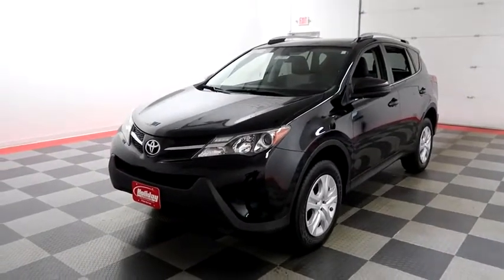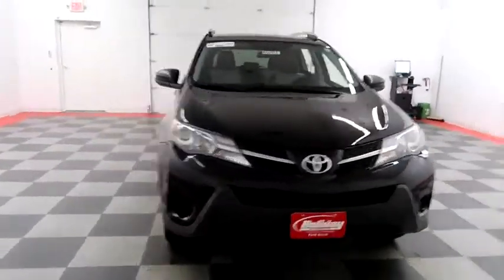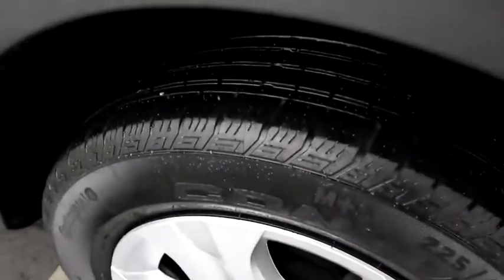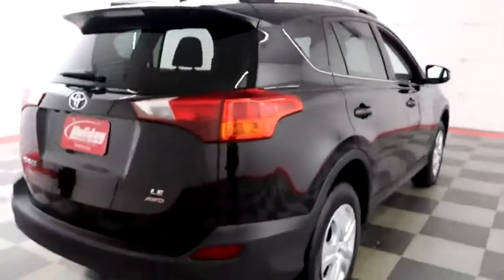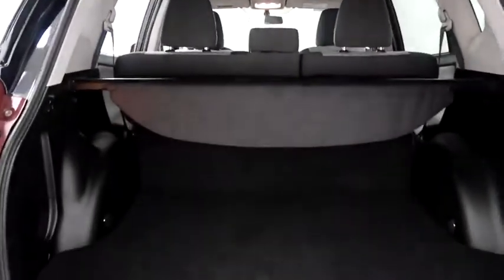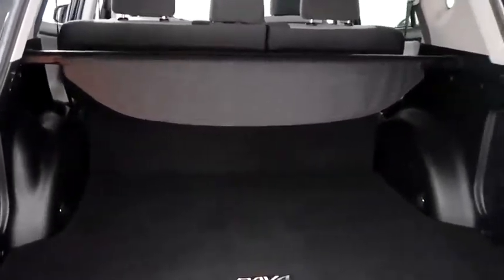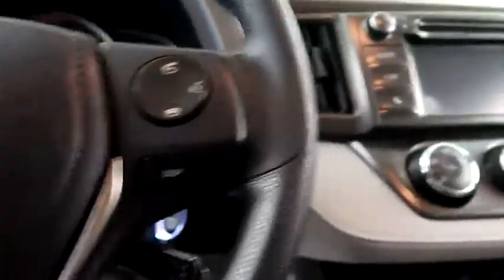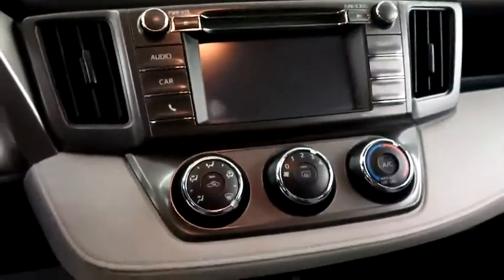2015 Toyota RAV4 A6957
2015 TOYOTA RAV4 Fond du Lac, WI
Stock# A6957

Holiday Automotive
321 N Rolling Meadows Dr. Highway 41 and Highway 23

2.5 L I4, RAV4 LE, SUV, 6-Spd Auto w/OD, AWD, One Owner, Clean Title History, Rear View Camera, Fabric Front Bucket Seats, Split folding rear bench seat, 17  x 6.5J Wheels.